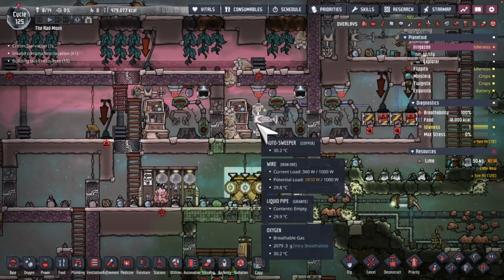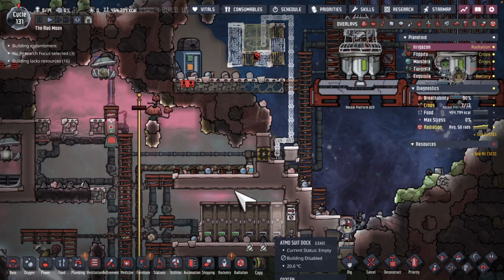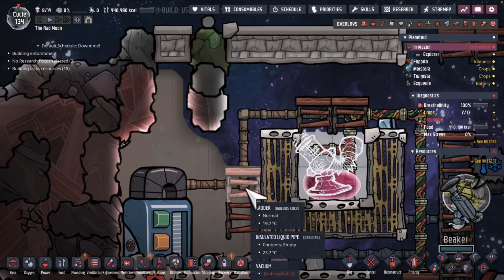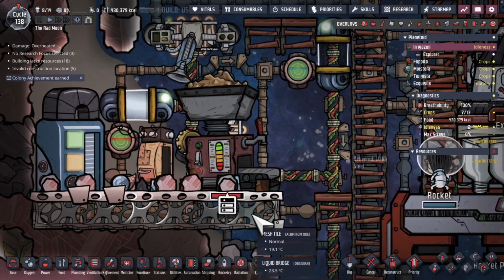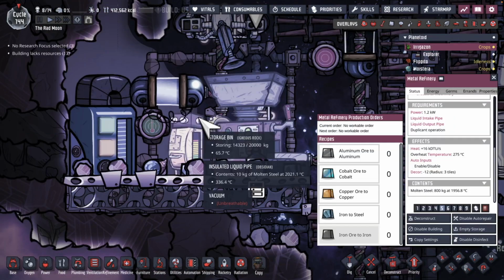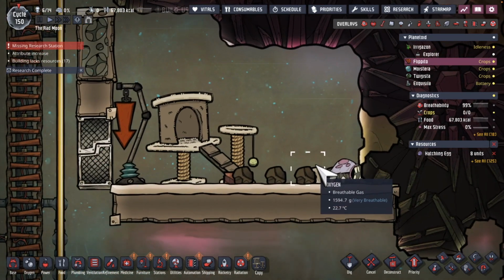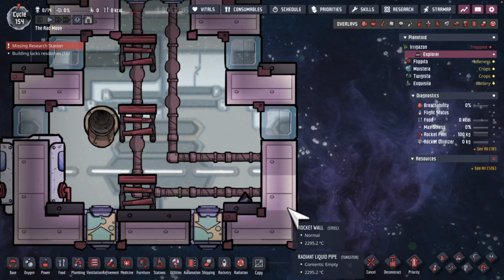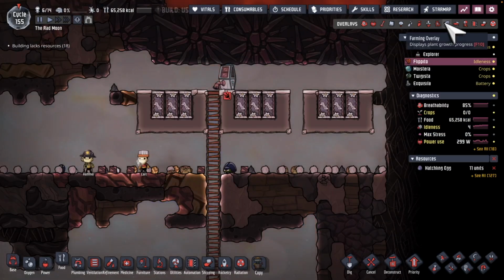Rad Moon 7: Melting Rocket Wall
The rocket wall must be melted so we can build a Super Rocket in the Radioactive Ocean Astroid of Oxygen Not Included.